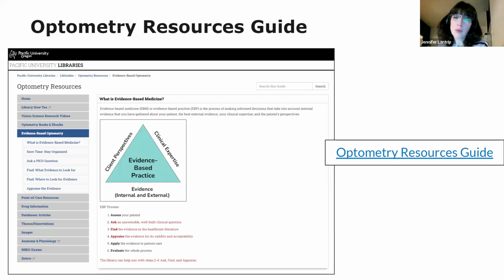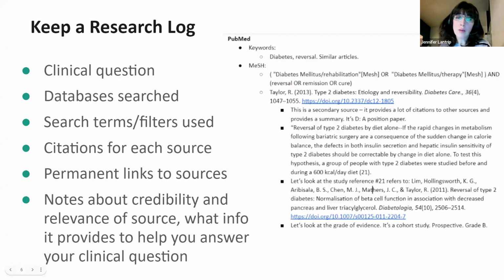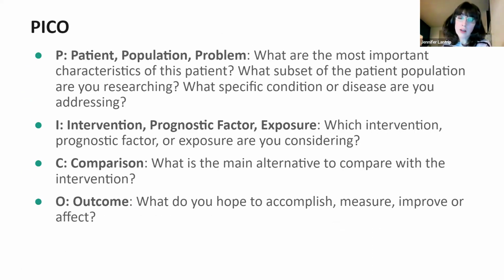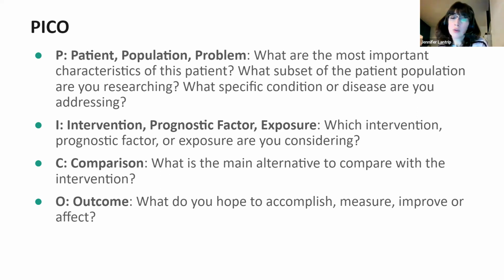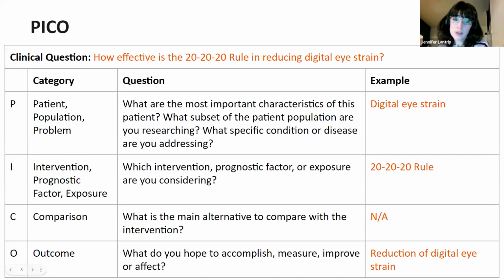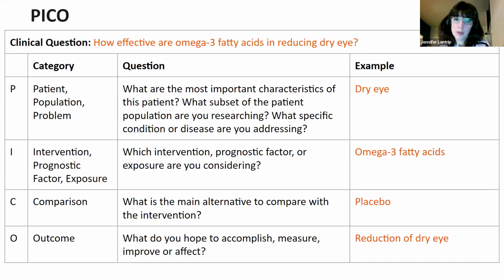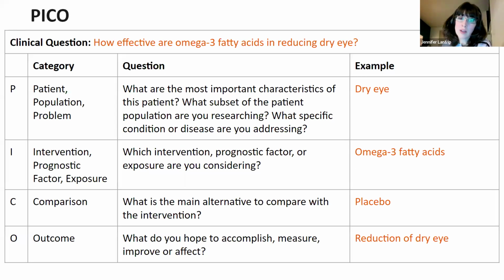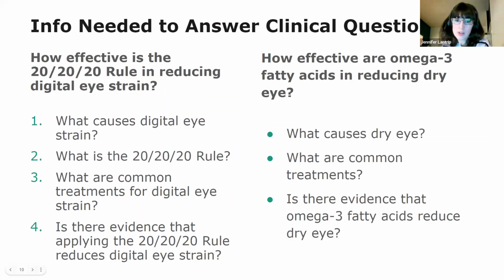Video 1: Write Your Clinical Question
Evidence-based practice
Research log
Clinical questions and PICO
Identify information needed to answer clinical question